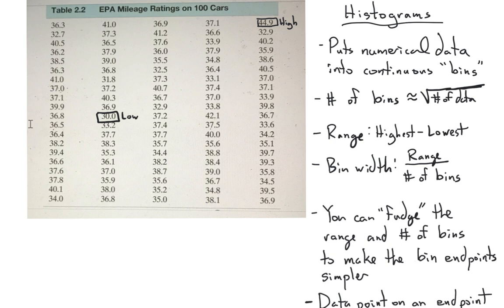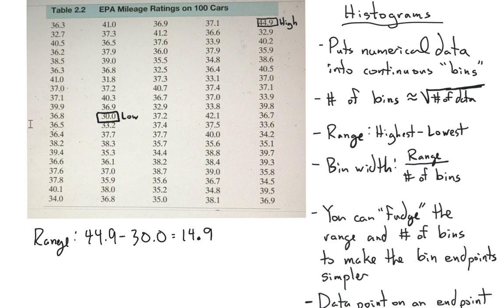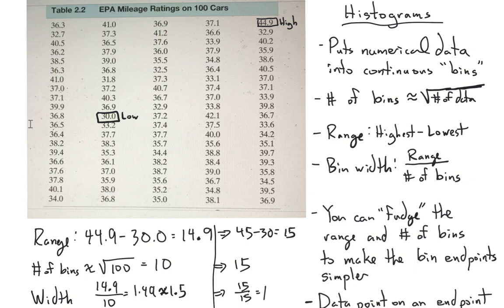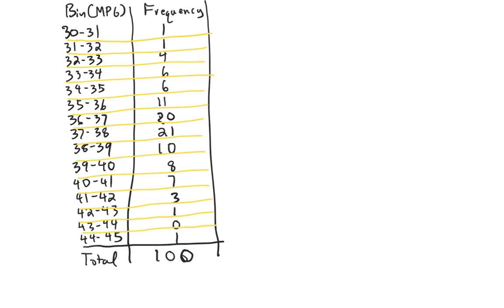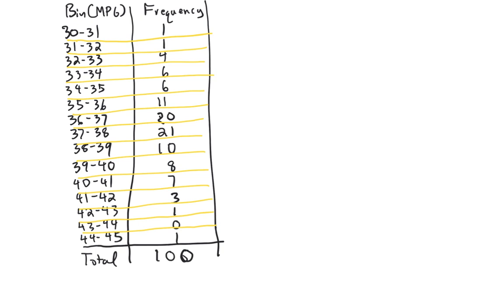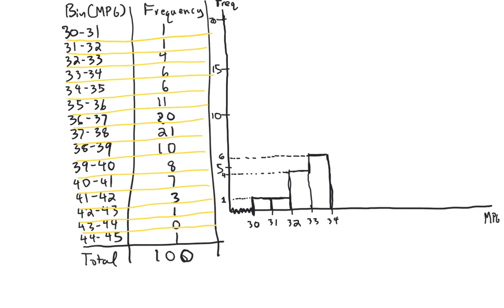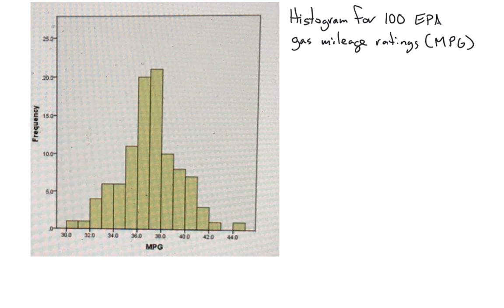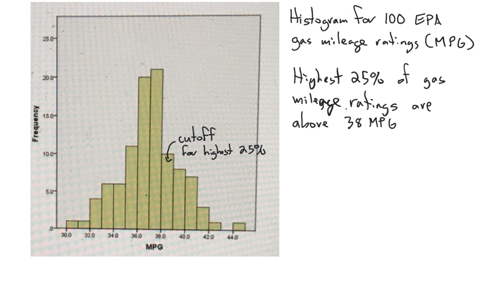Math 1109 Histograms.mp4